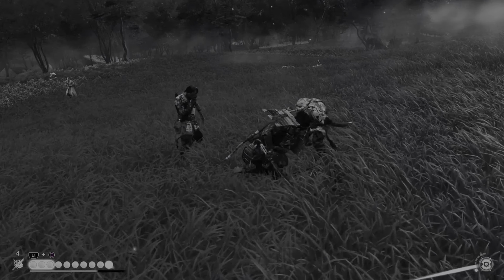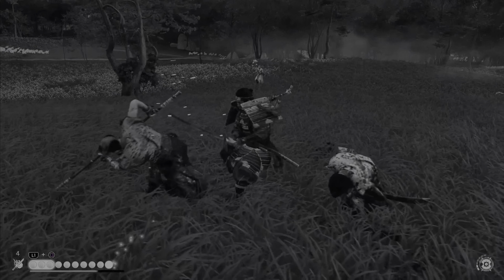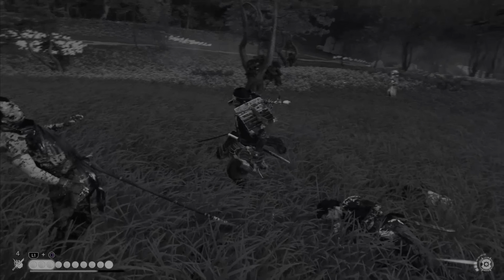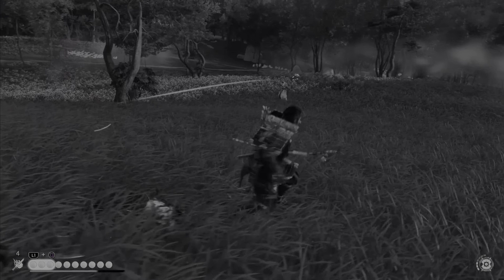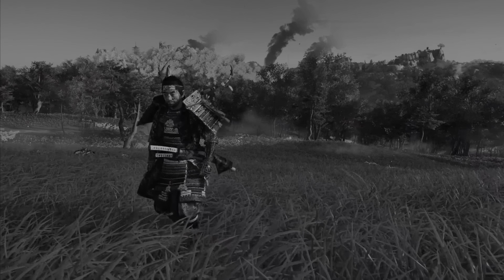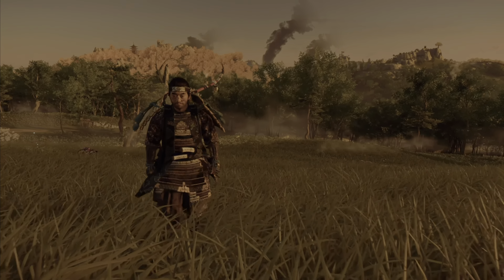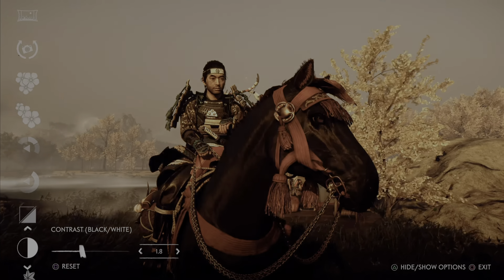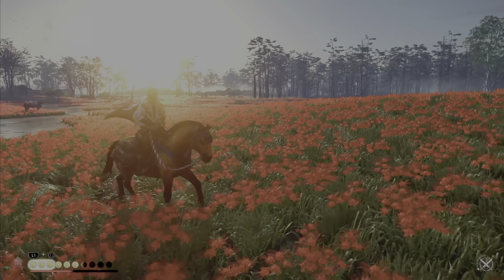Ghost of Tsushima: Director's Cut Review | Special Features & Upgrades | PS5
This video is part of a larger full-length review.